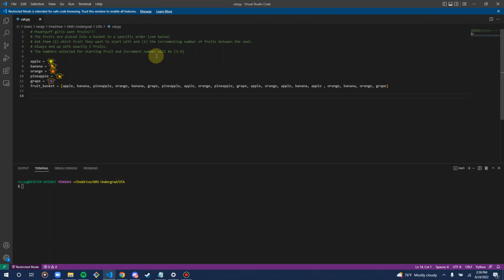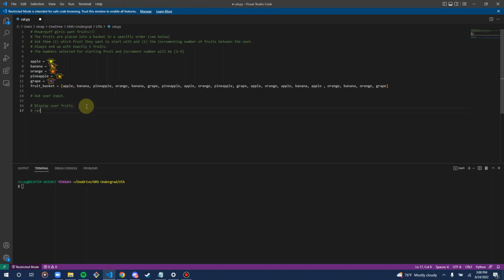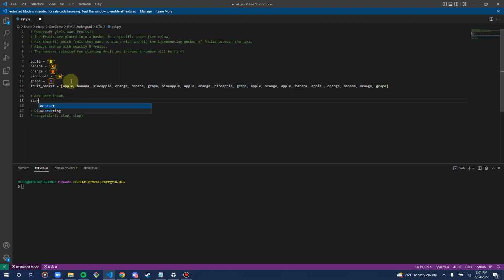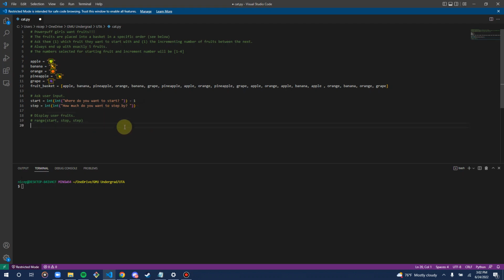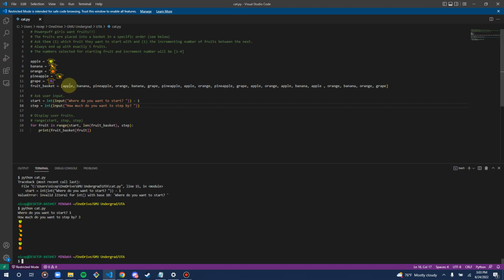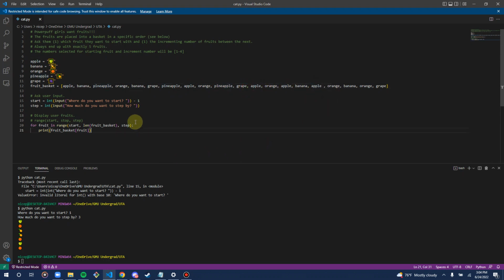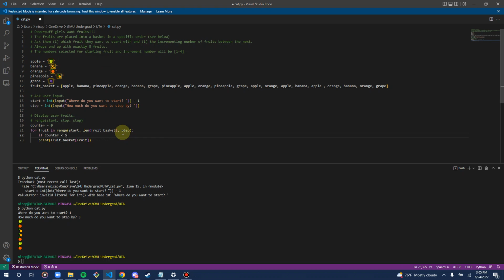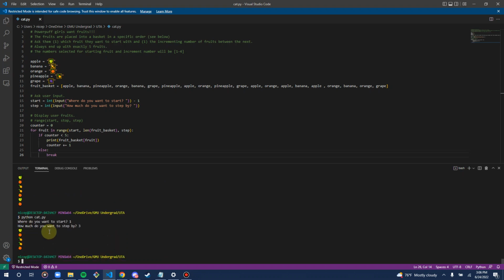CS112 Lab 5 (Powerpuff girls want fruit)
Hello CS112! Today I go over a quick solution to lab 5 which has to do with exploiting the range() function to get the customers the fruit they desire.

Happy coding :)